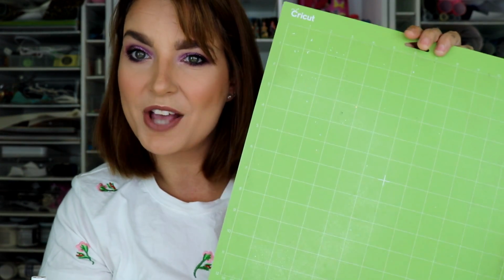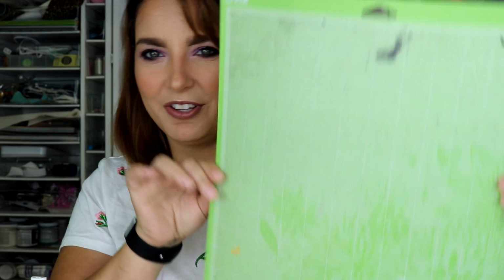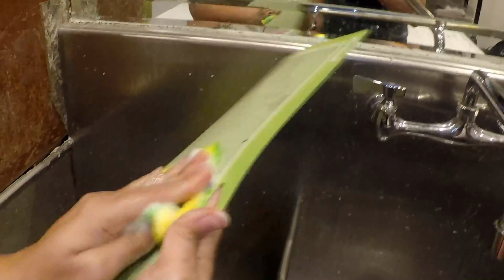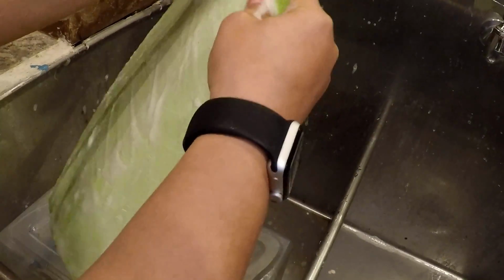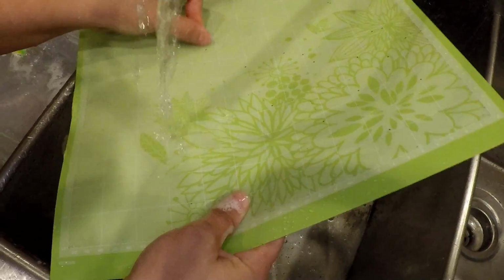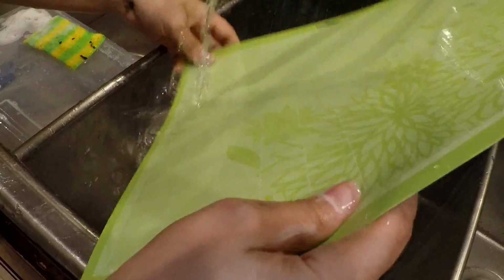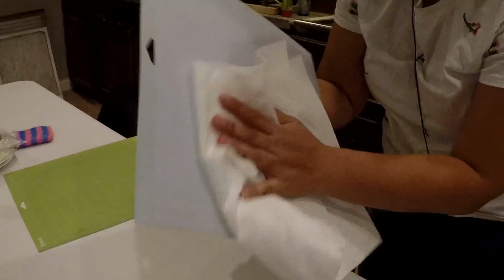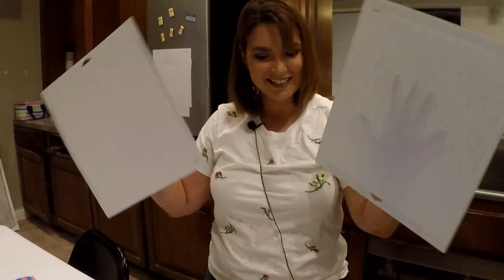How to Clean Your Cricut Mats